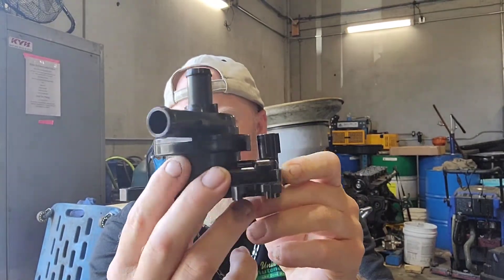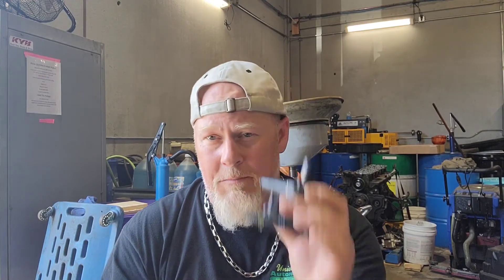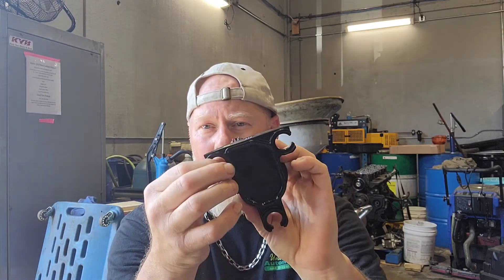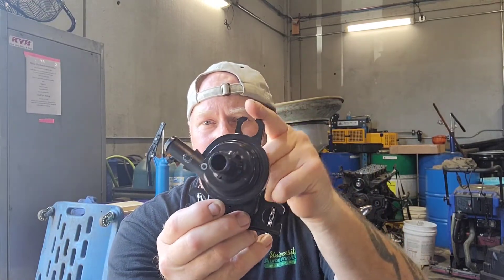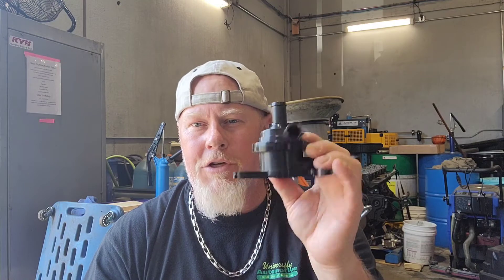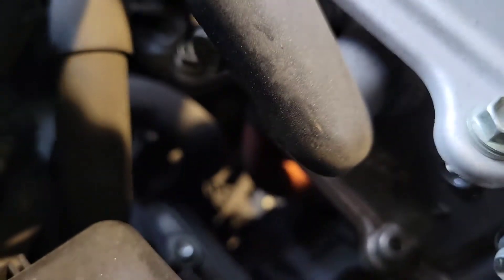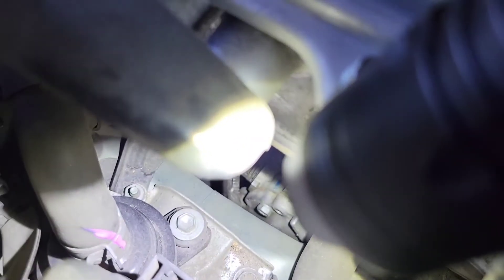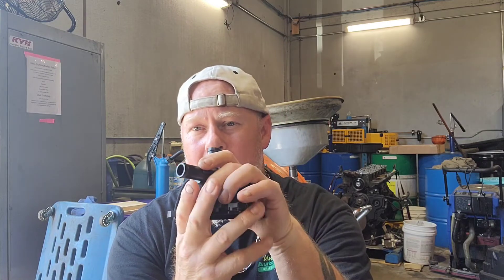Prius Inverter Cooling System Performance and problems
Prius Inverter Cooling System Performance Problem . I explain some common codes associated with a common failure in Hybrid Cooling Systems.

RING LIGHT
FLASHLIGHT HOLSTER
OBSERVER TOOLS FLASHLIGHT
STREAMLIGHT HEADLAMP